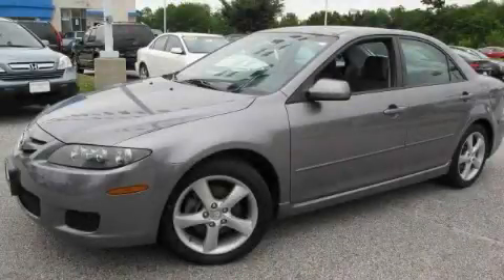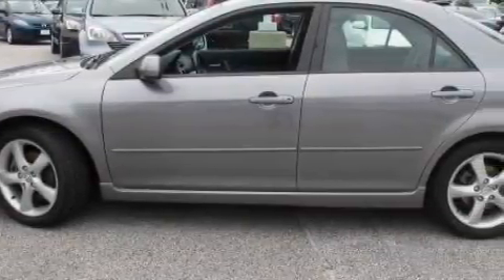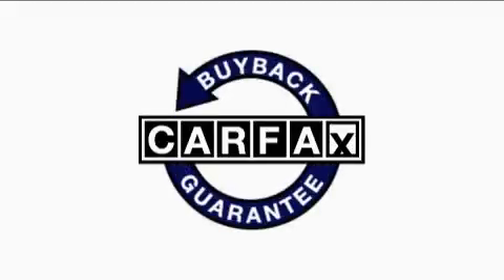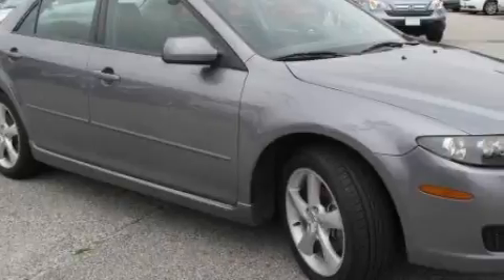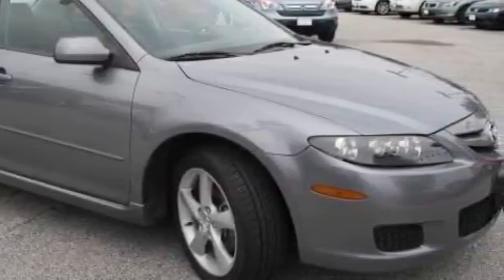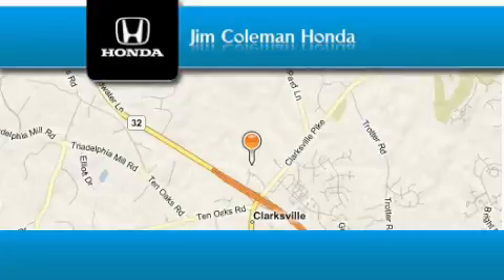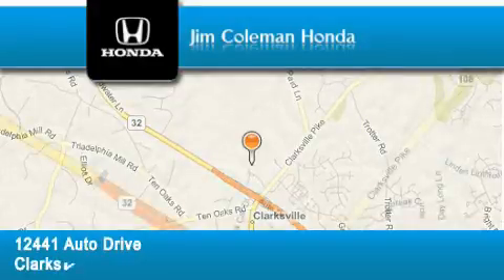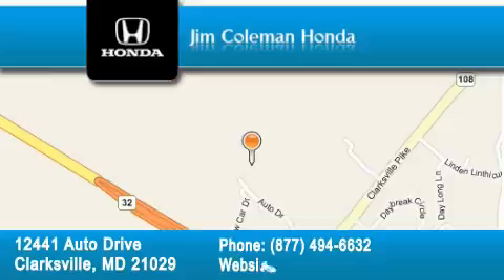2007 Mazda Mazda6 Clarksville MD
Year: 2007
 Make: Mazda
 Model: Mazda6
 Engine: 4 Cyl - 2.3L
 Trans.: Automatic
 Exterior: Gray
 Miles: 49,391
 Interior: Gray

 Pre-Owned 2007 Mazda Mazda6 Clarksville MD